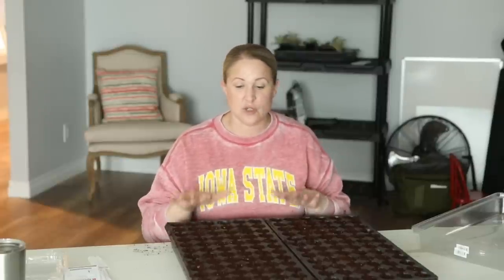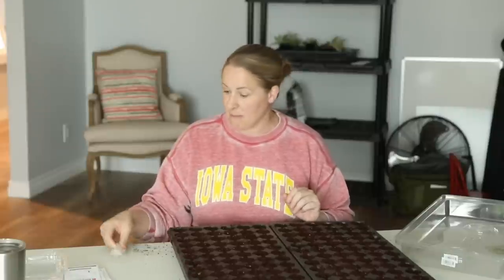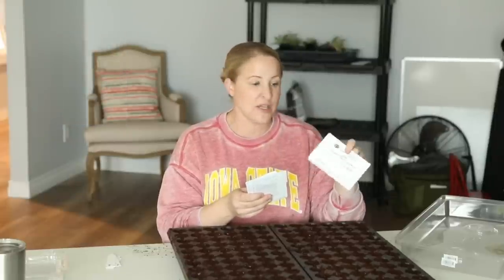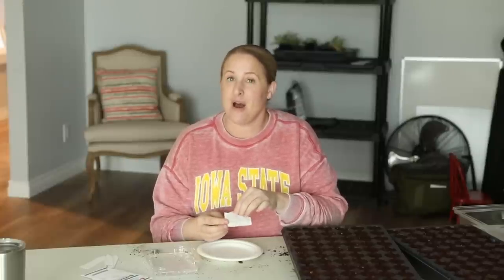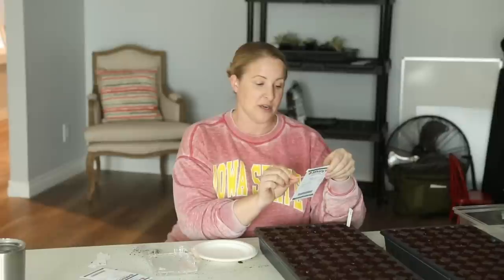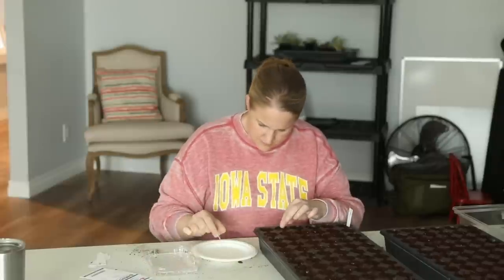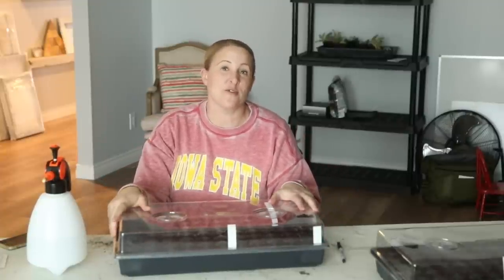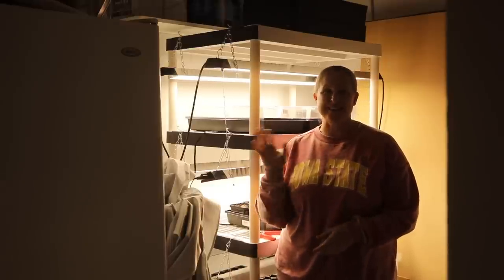Starting Snapdragon Seeds for my Hoophouse! Flower Farming, Sunshine & Flora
This year I am starting some early snapdragons for my hoophouse!  In this video I will share my process for starting snapdragons from seed.  These varieties will be planted in my hoophouse, then in a few weeks I will start the rest of my snaps for my regular cut flower garden beds.

Seed trays from Greenhouse Megastore
Garden Tags